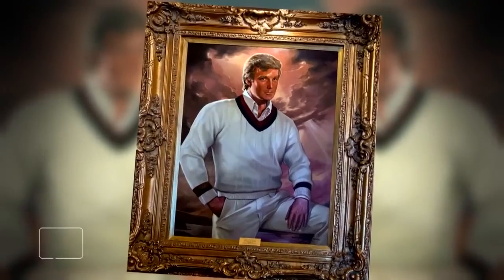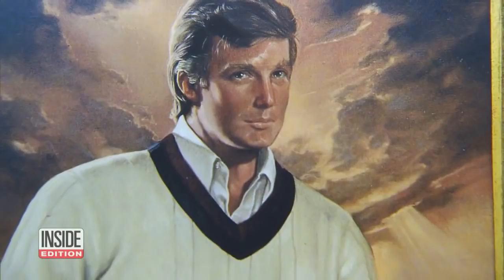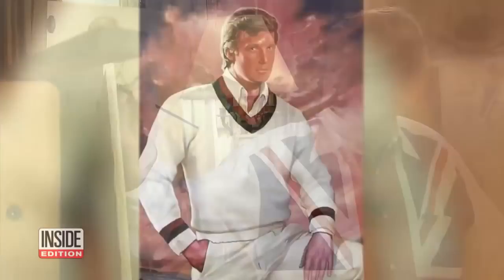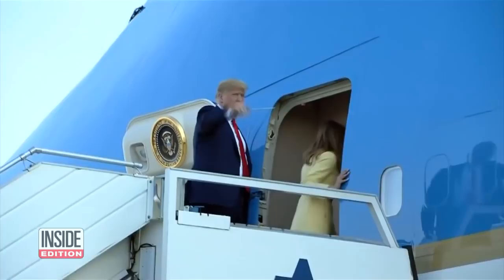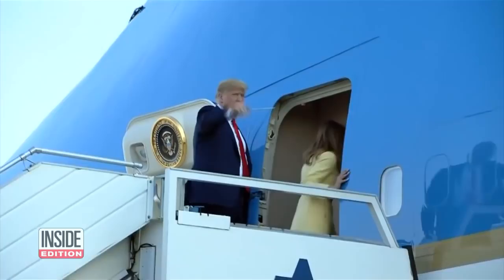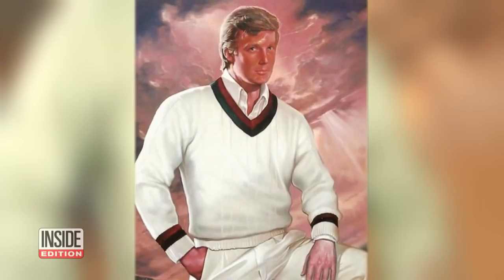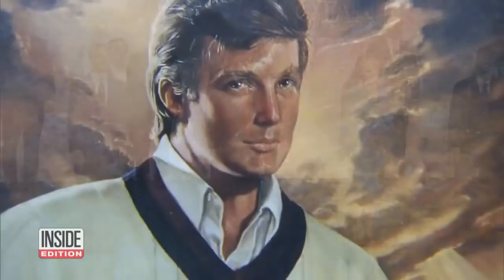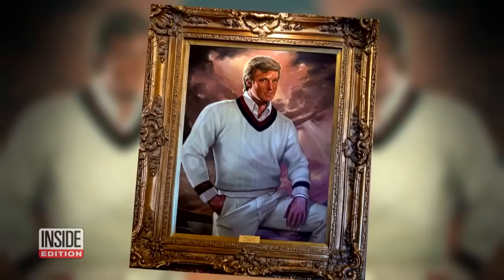Painter of ‘Buff’ Trump Portrait Says Donald ‘Wanted It Cheaper’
Remember that famous portrait of Donald Trump looking dashing in a tennis outfit, from way back before he was president? Now we're learning the story behind the painting straight from the artist, Ralph Cowan. Trump commissioned the painting in 1989 and right away the artist decided to do away with the business suits and ties that had been Trump’s signature look for decades. Cowan opted for a sweater, and he says Trump “loved it when he saw it.”